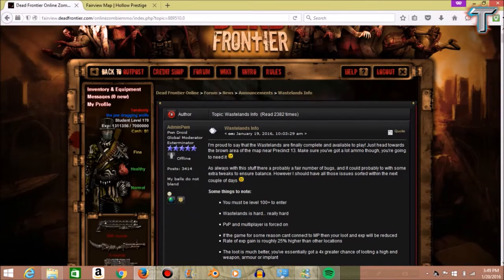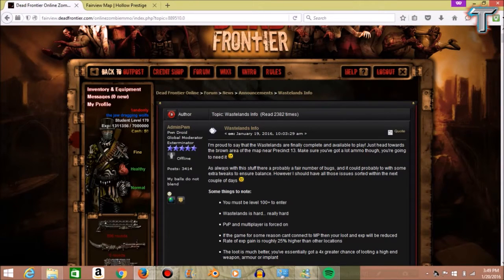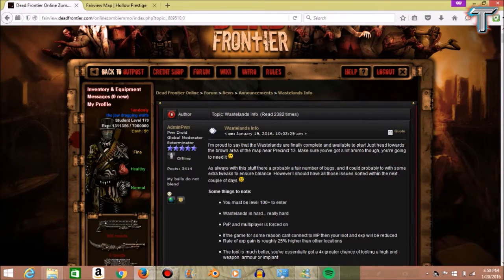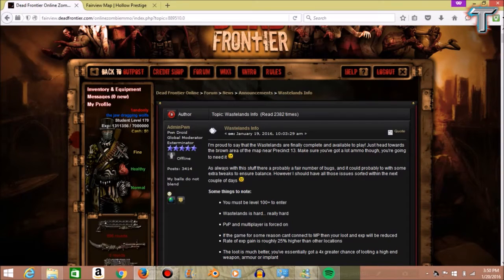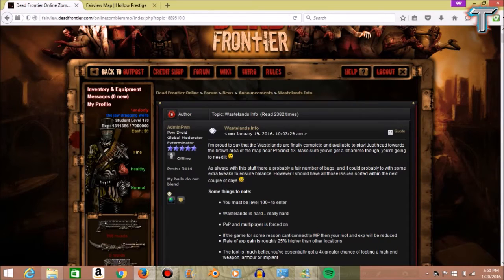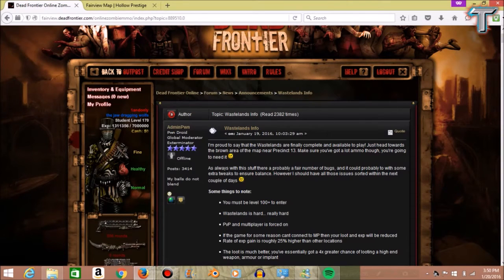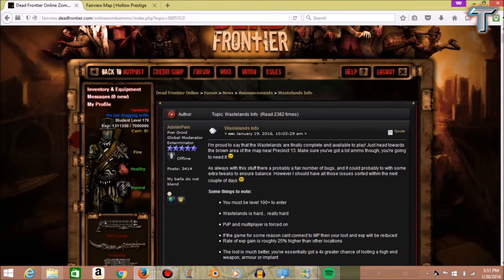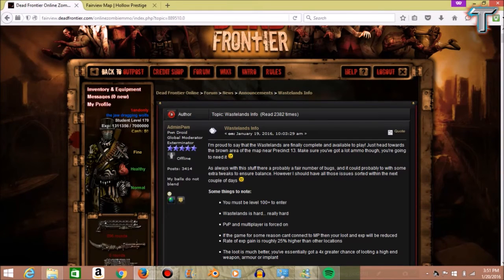deadfrontier the wastelands is out! should i go?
sorry i had to take down my video yesterday but this video explained it!
 so yesterday the 19th the waste lands was released!
should i go?